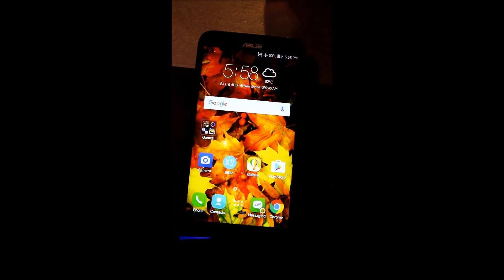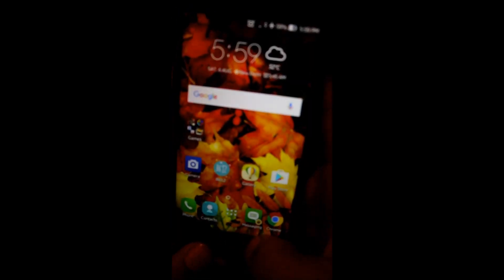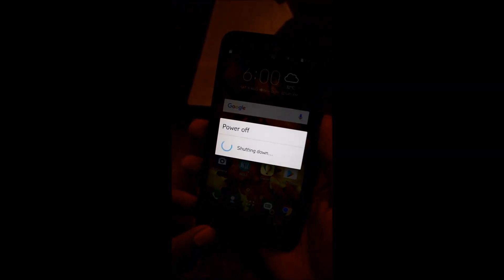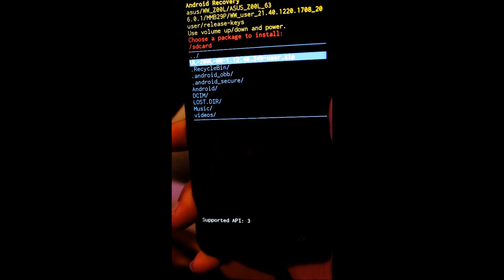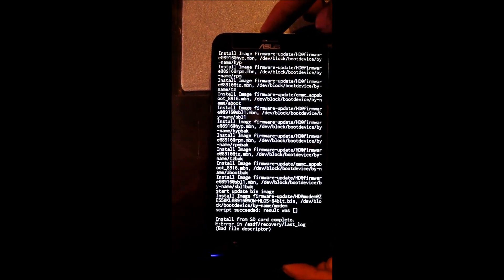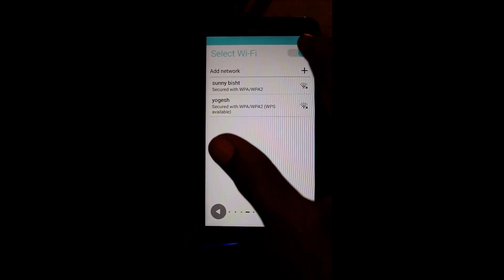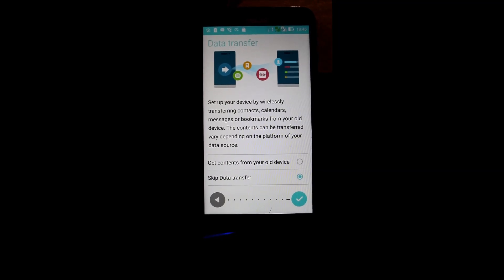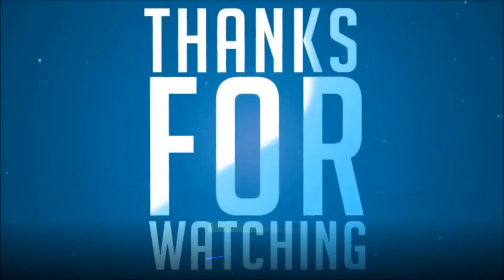How to downgrade asus zenfone 2 laser(NO PC REQUIRED)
Hello guys in this video i have shown you how to downgrade your asus zenfone 2 laser and this process might works with others asus devices too, so i have downgrade my devise bcz i  im facing storage problem in mashmallow and i m not e able to move apps.

Asus Zenfone 2 laser official firmware

SO HOPE U GUYS LIKE MY VIDEO

SHOUTOUT RULES
2. Stay active on my channel.

Tip...
The more comments and like you leave the better the chances :D!